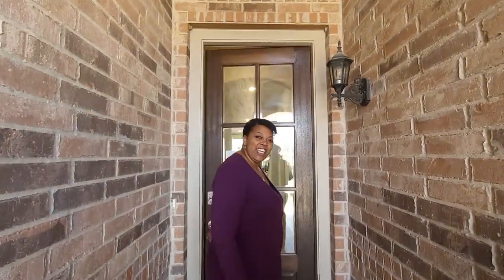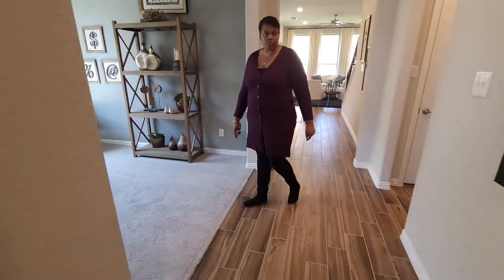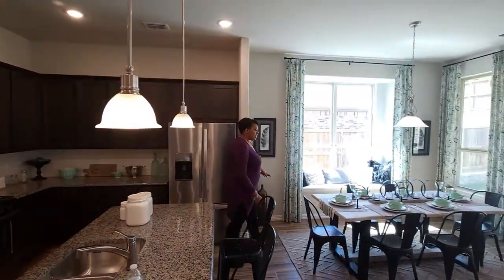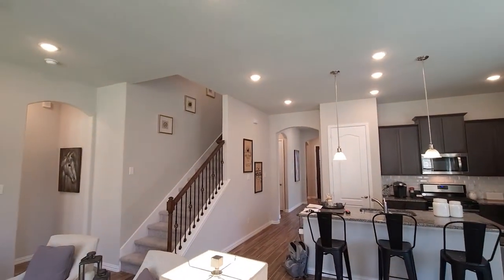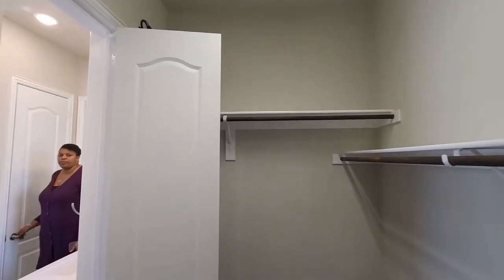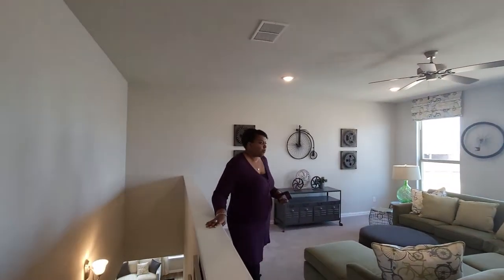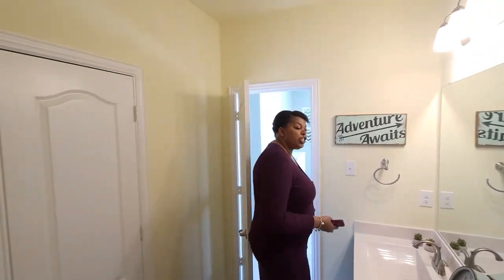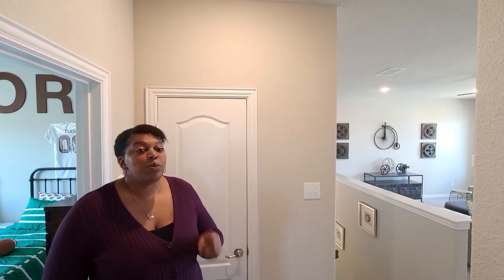BRAND NEW 2 STORY MODEL HOUSE TOUR | FORT WORTH TEXAS | 10 MINS FROM DOWNTOWN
Historymaker Homes

Thinking about Buying and/or Selling??
Contact Mr. and Mrs. Gresham